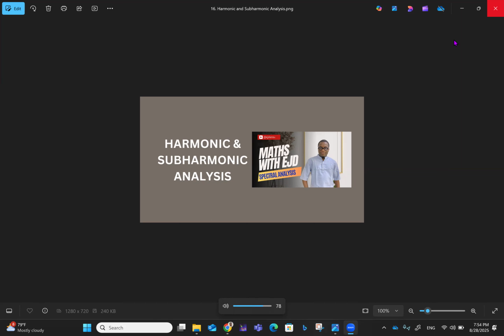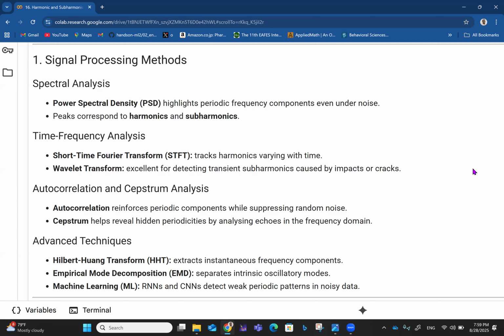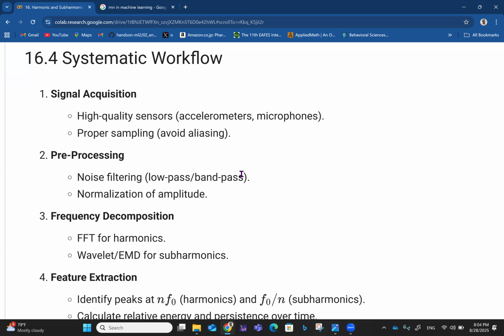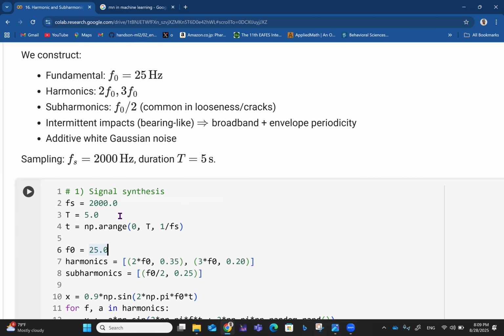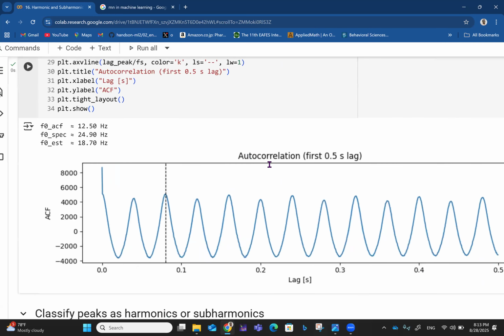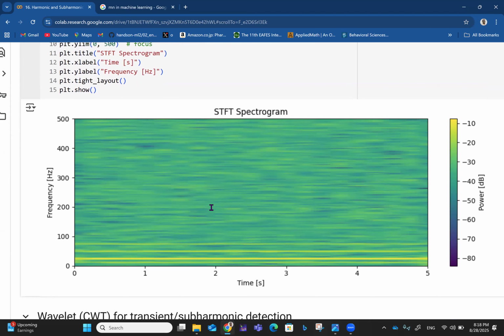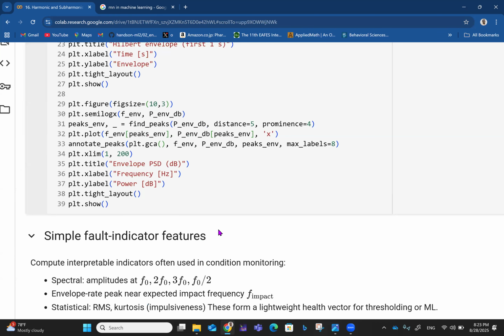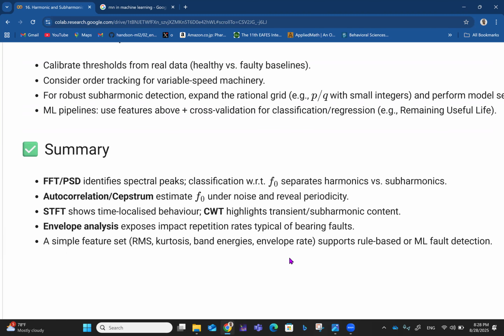16. Harmonic and Subharmonic Analysis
In this video, we explore the power of harmonic and subharmonic analysis for detecting periodicity in noisy signals and its vital role in vibration analysis and fault detection.

You will learn how engineers and researchers use spectral methods, time-frequency tools, and envelope analysis to reveal hidden patterns, identify early signs of faults, and improve predictive maintenance.

From rotating machinery to structural health monitoring, this tutorial provides both theory and practical approaches that can help in understanding system behaviour, reducing downtime, and ensuring reliability across mechanical, aerospace, and industrial applications.